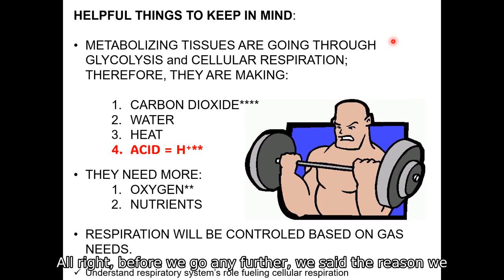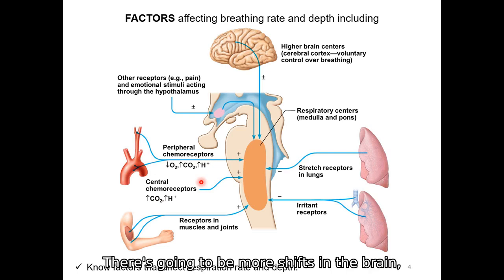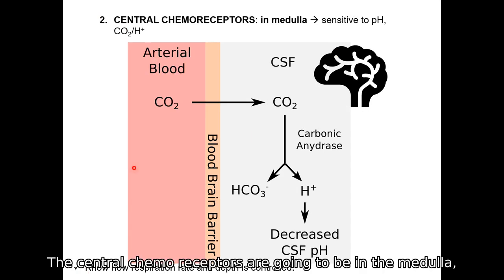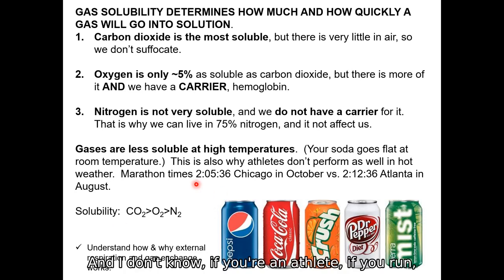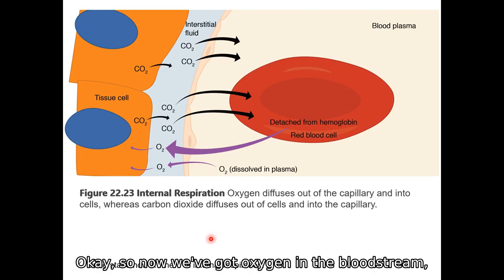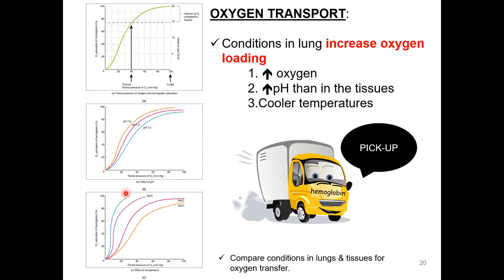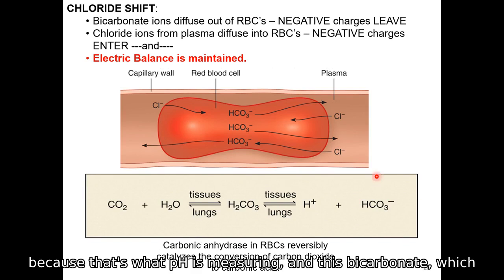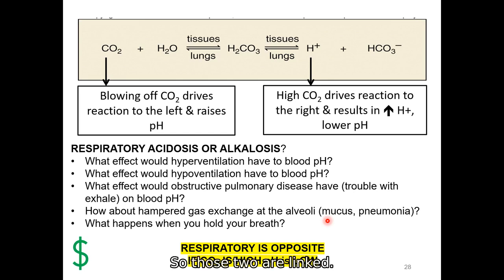Respiratory System part 4 gas transport and control of respiration